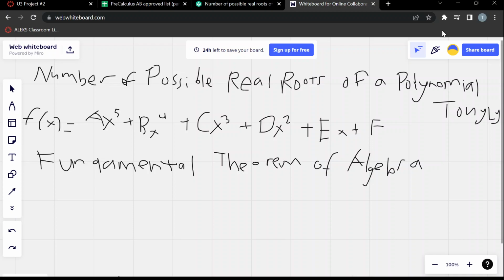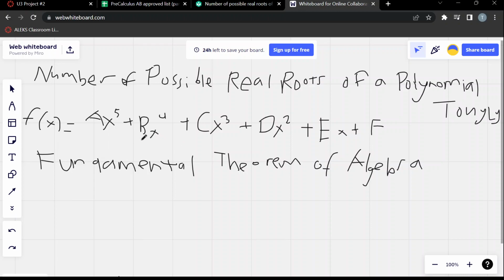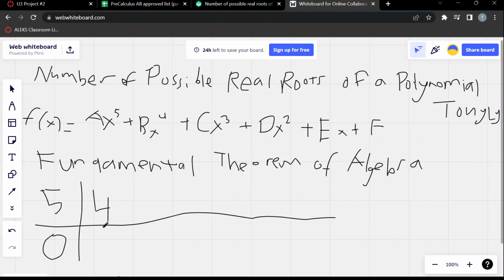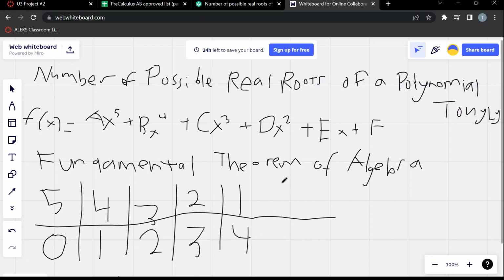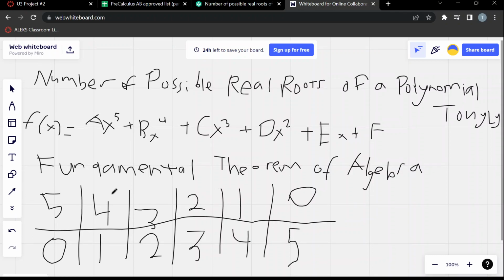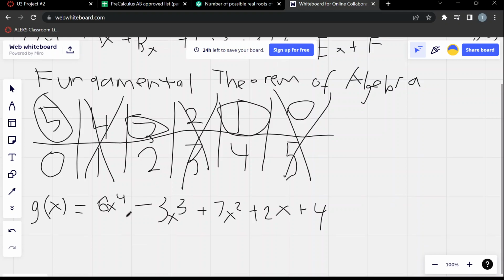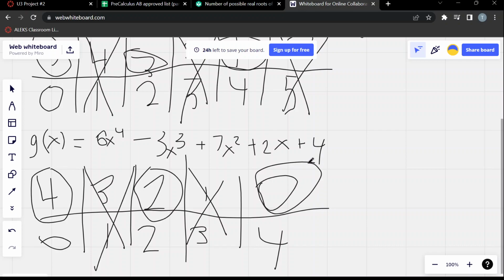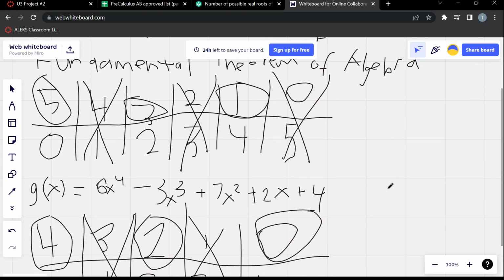Number of Possible Real Roots of a Polynomial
A simple method to find the number of possible real roots of a polynomial